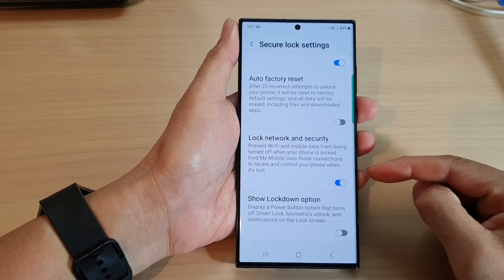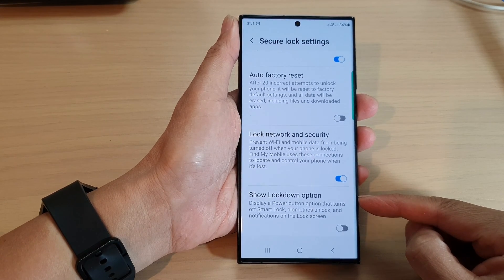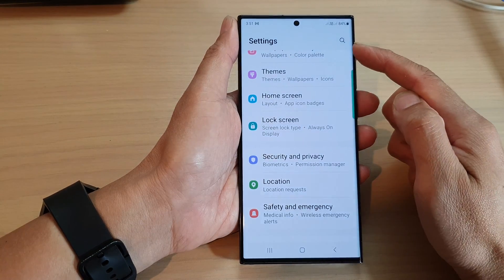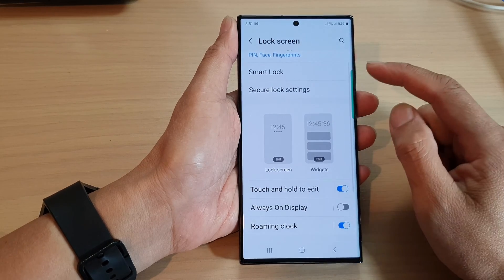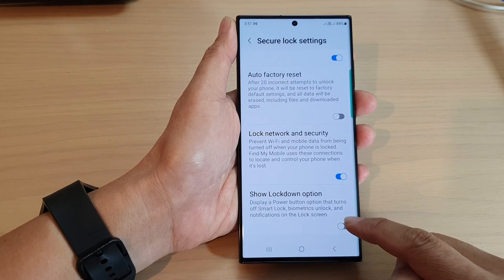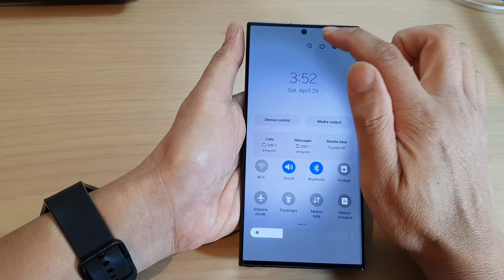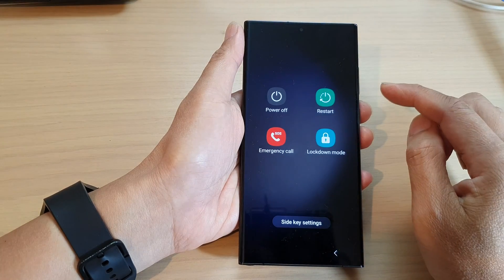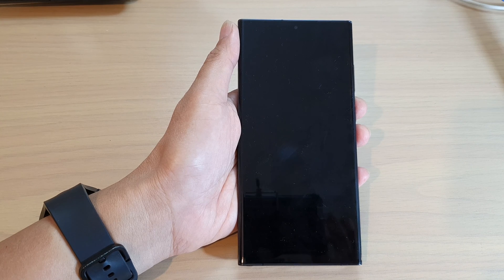Galaxy S23's: How to Enable/Disable Show Lockdown Option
Learn how you can enable or disable Show Lockdown Option on the Samsung Galaxy S23/S23+/Ultra.

Welcome to our latest video where we'll be showing you how to enable and display the Lockdown option in the Power Menu on the Galaxy S23. The Lockdown feature is a security setting that is designed to keep your personal data and information safe in high-risk situations. With this feature, you can easily disable biometric authentication and prevent unauthorized access to your device.

By default, Lockdown Mode is not enabled in the Power Menu on your Galaxy S23. However, in this video, we'll guide you through the simple steps to enable and display the Lockdown option in the Power Menu on your device. Once you've enabled this feature, you'll be able to quickly access it from the Power Menu with just a few taps.

We'll also discuss the various situations where Lockdown Mode can be useful, such as when you're traveling, in crowded public spaces, or in situations where you may be at risk of theft or other security breaches.

So, whether you're concerned about the safety of your personal information or you just want to ensure that your device is secure in high-risk situations, this video will show you how to enable and display the Lockdown option in the Power Menu on your Galaxy S23.

Be sure to watch the video till the end to learn more about how to keep your device secure and protect your personal data with Lockdown Mode.